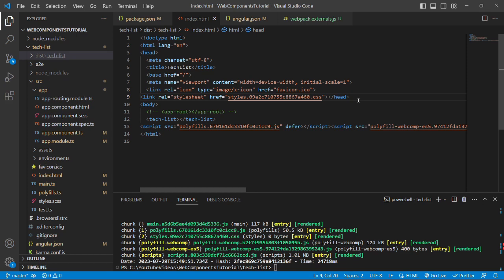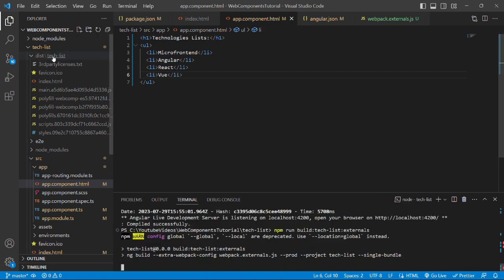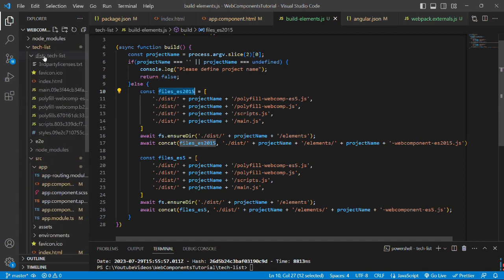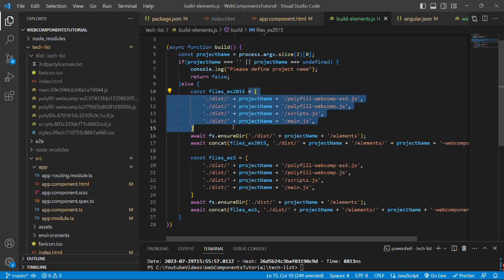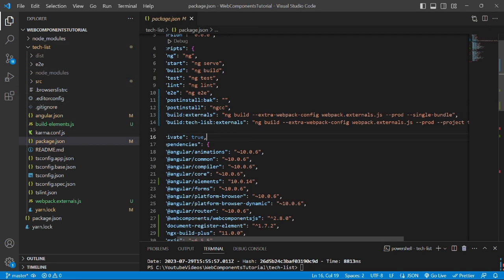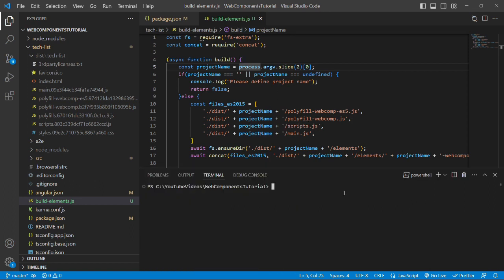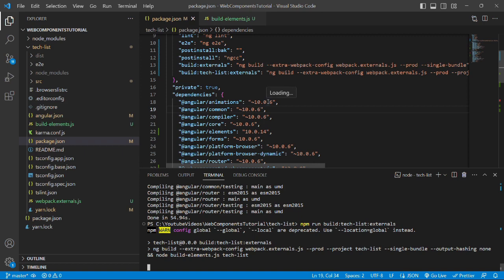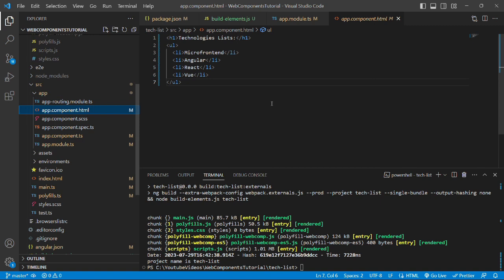4. Generating Single Bundle of Build Files | Web Components | Angular Elements | Micro Frontend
In this video, I have explained on how to generate single bundle of code build files.